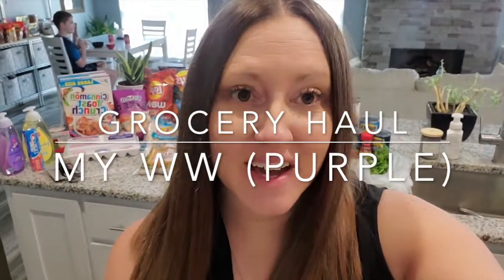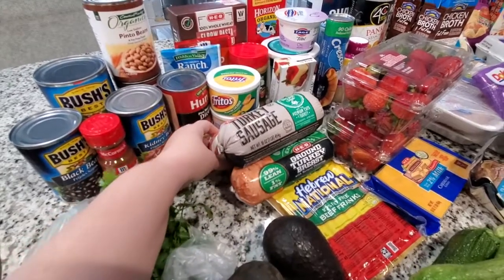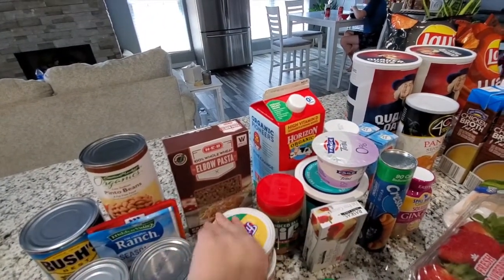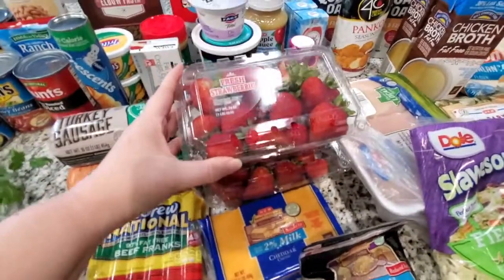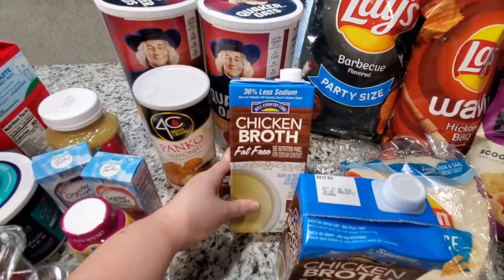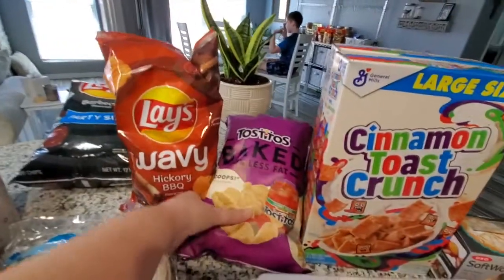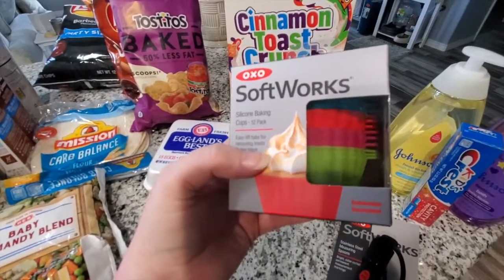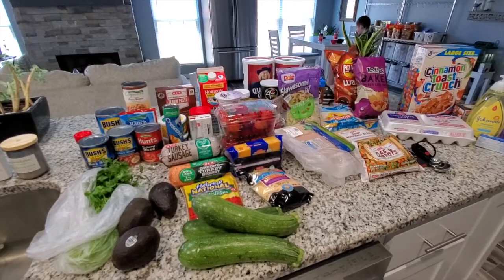Grocery Haul for Weight Loss (My WW Purple Plan) | Weight Watchers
Hi friends! I'm back with another Grocery Haul for you today. I went to HEB this week and spent $150 (USD) for all the stuff to make 3 dinner meals, 2 big sides (and a few small ones), and 2 breakfast meals to last me the whole upcoming week. Plus, stuff for taco soup on Saturday and Egg Roll In a Bowl on Sunday. Ready to jump in?

MEAL PREP CONTAINERS:
2 Compartment (Ad)